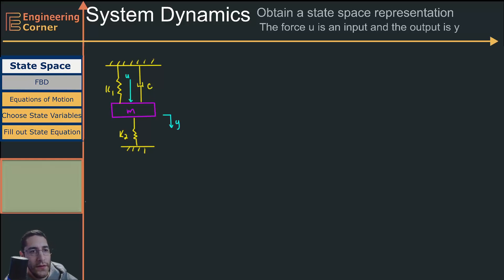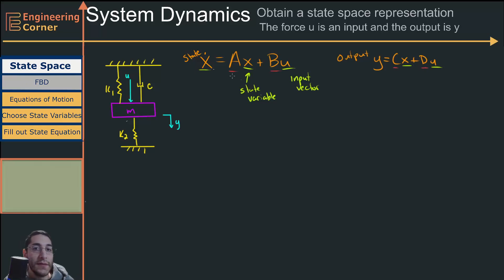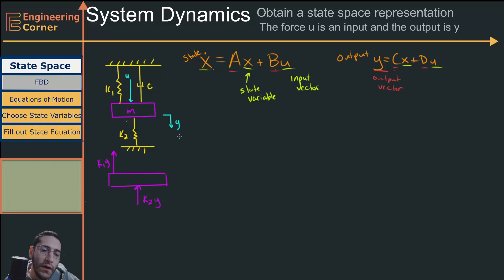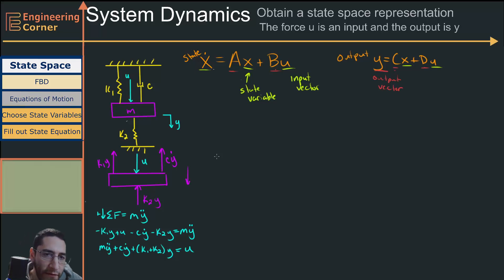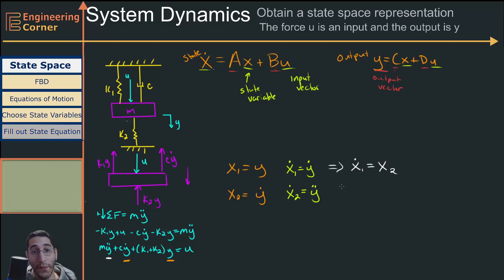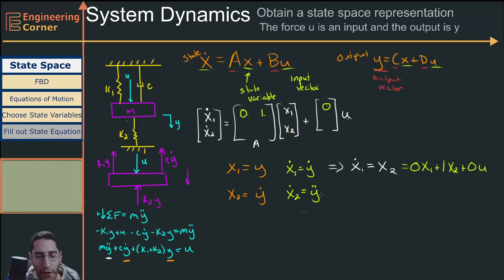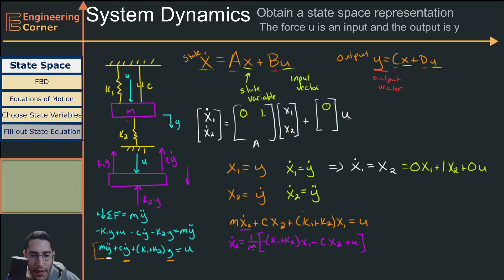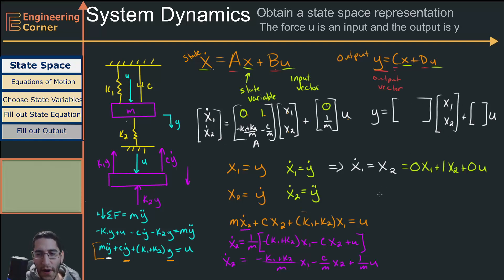State Space Representation Made Easy | Mass-Spring-Damper System Explained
In this video, we break down state space representation for a mass-spring-damper system, a fundamental topic in control systems and system dynamics.

Timestamps:
00:00 - Introduction to the Problem
00:43 - State Space Matrices (A,B,C,D)
02:30 - Free Body Diagram
03:30 -Equation of Motion
04:49 - Choosing State Variables
06:25 - Filling out State Equation
10:28 - Filling out Output equation